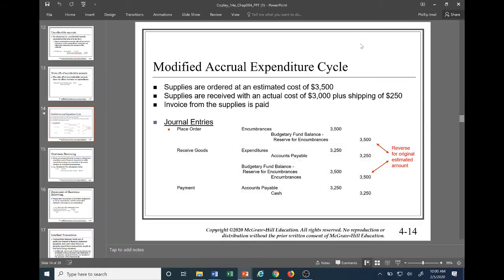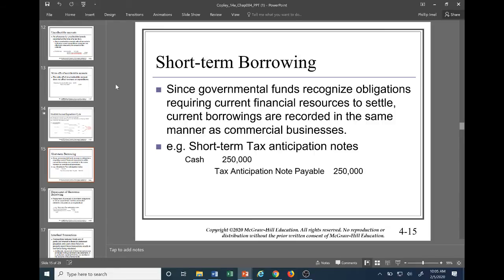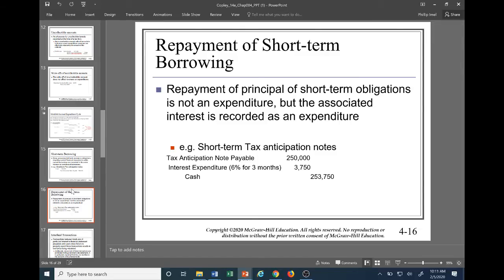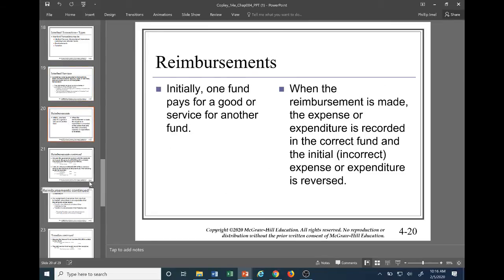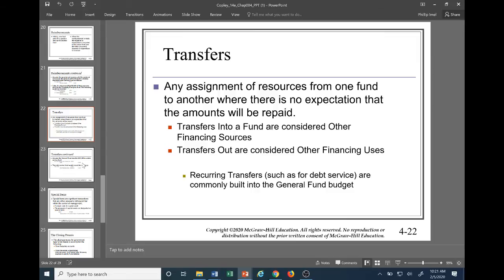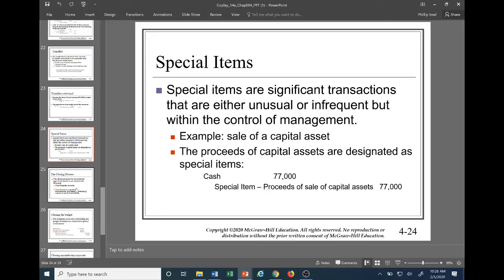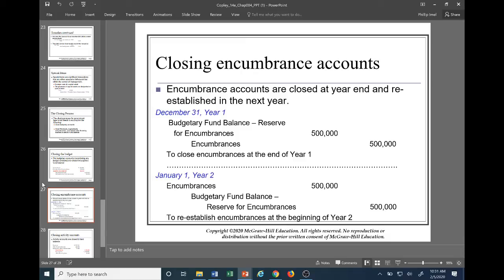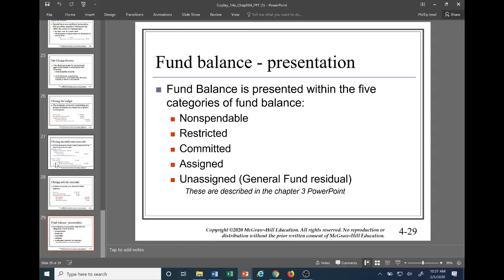Nathan Taylor Live Stream